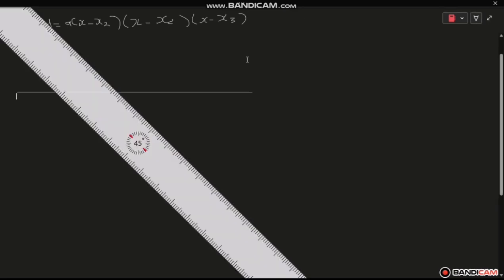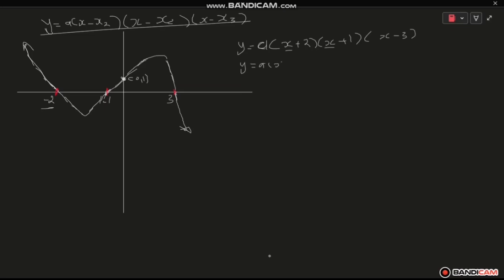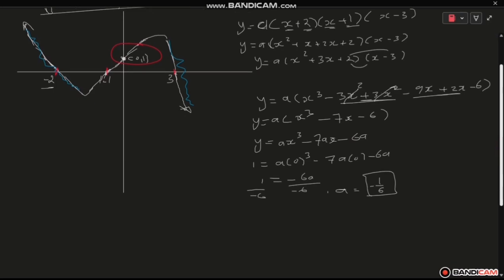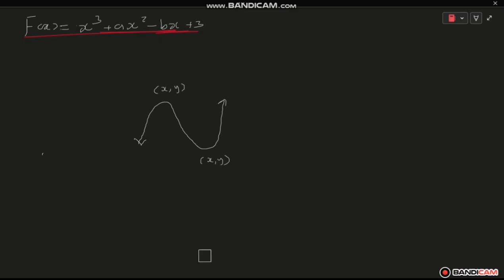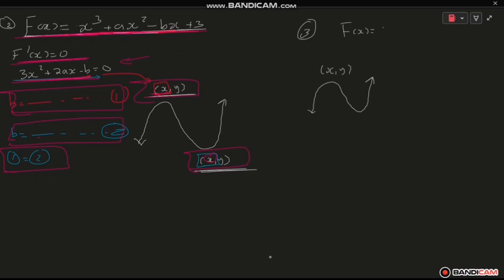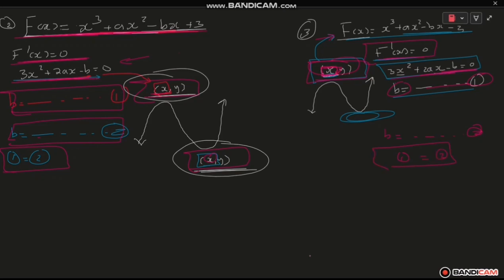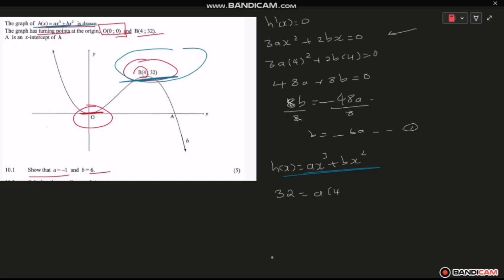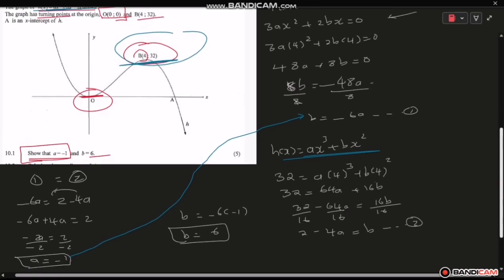SHOW THAT a=-1 and b=6